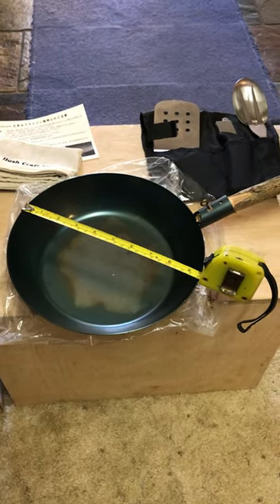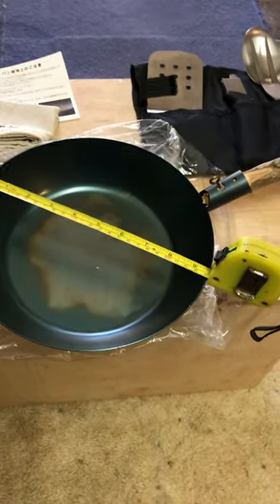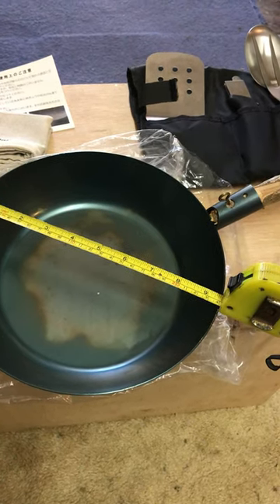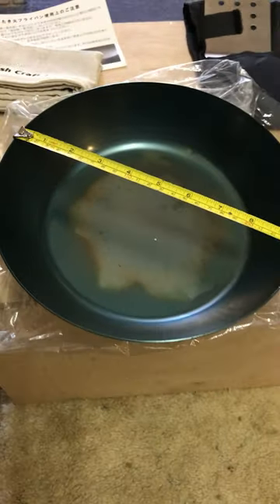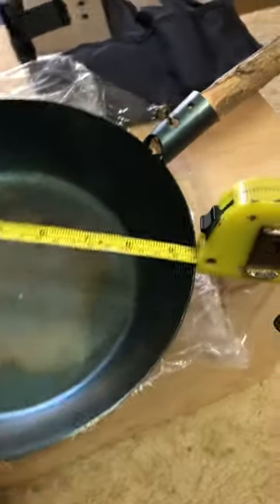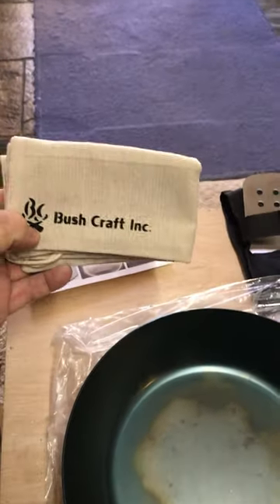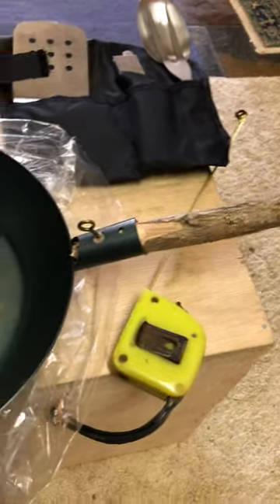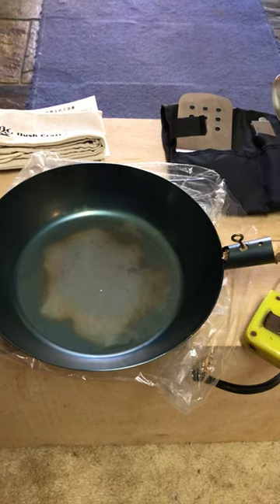Carbon Steel Skillet from Bush Craft Japan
Looks like a winner in a one pan to do everything situation no handle for easy storage and comes with a bag